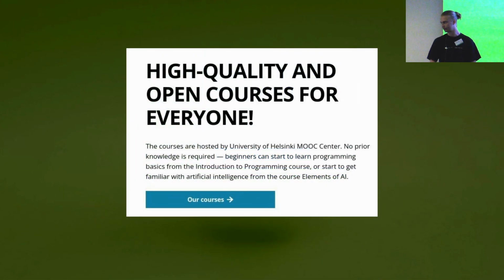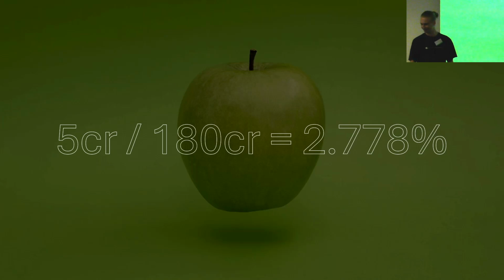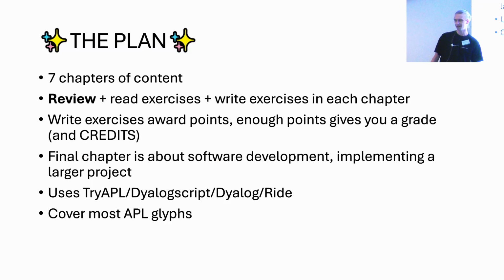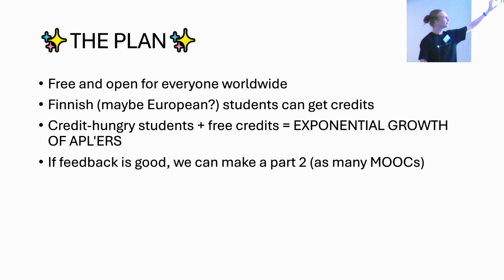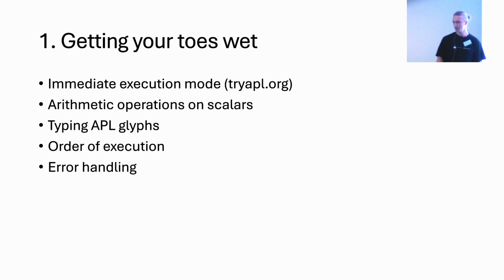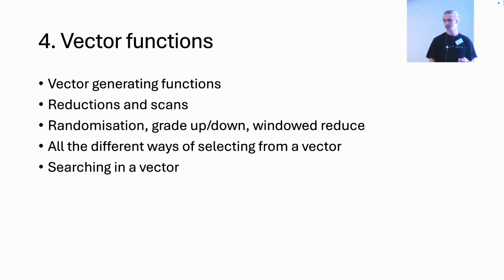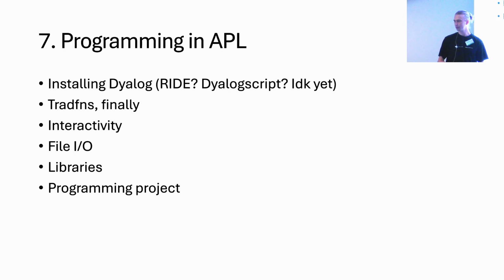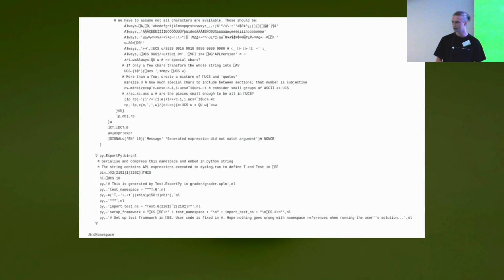An APL Course for University Students // Sergey Ichtchenko // Dyalog '24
Sergey Ichtchenko

APL is not well known among the younger generation – it's time to make a change! For the past year, Sergey and his team have been developing an online APL MOOC (Massive Open Online Course) for the University of Helsinki. He demonstrates its progress, and shows the impact it can have on how we teach a new generation of APL thinkers.

00:00 Introductions
03:12 University of Helsinki's MOOC offerings and study credits
06:04 Inspiration to add APL to the MOOC offerings
08:52 Planning the APL MOOC
12:38 Structure and content of the APL MOOC
20:30 Technical infrastructure
22:20 Next steps and request for feedback

GET STARTED